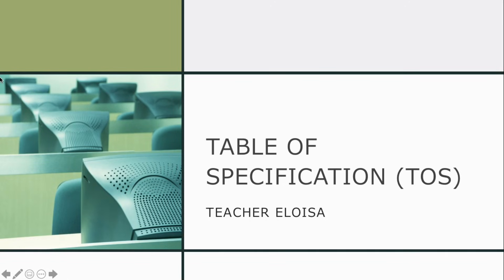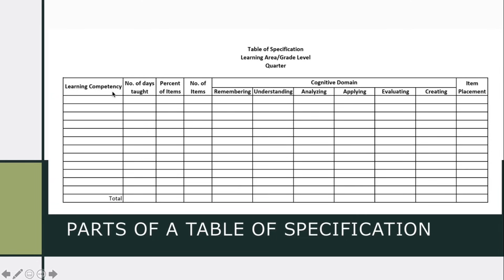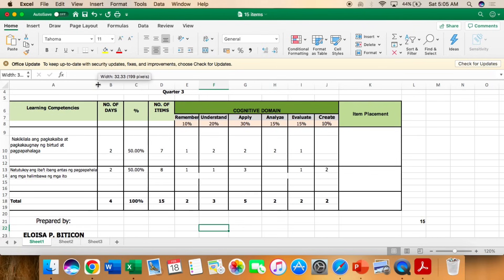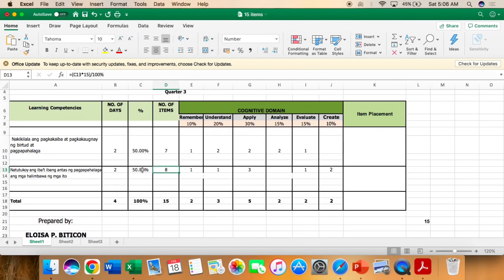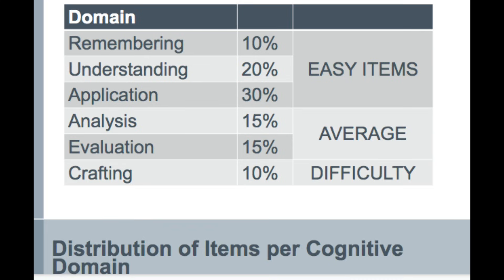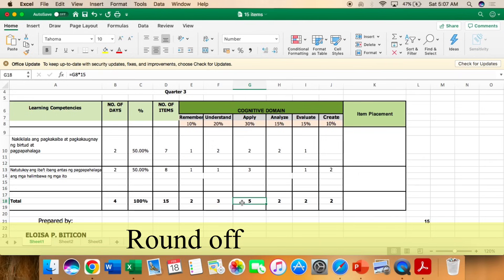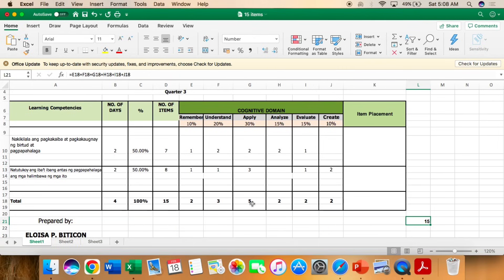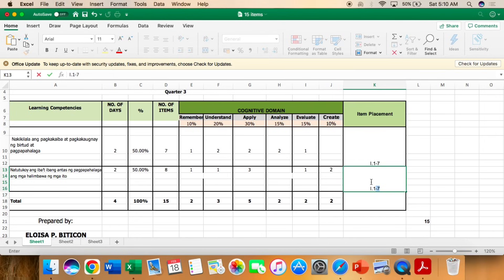TABLE OF SPECIFICATION |TOS |TUTORIAL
Table of Specification using Revised Bloom's Taxonomy. Proper distribution of Cognitive Domain